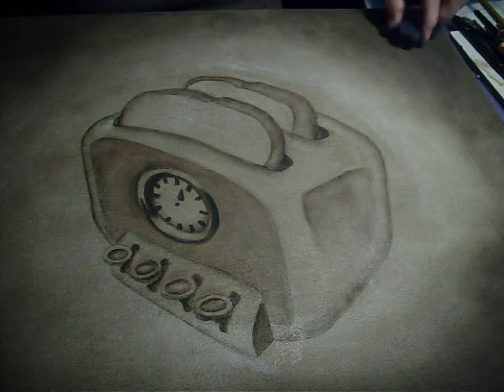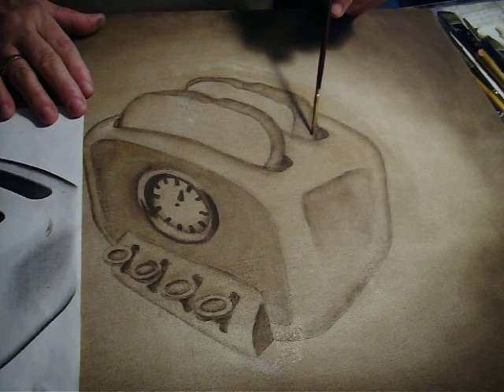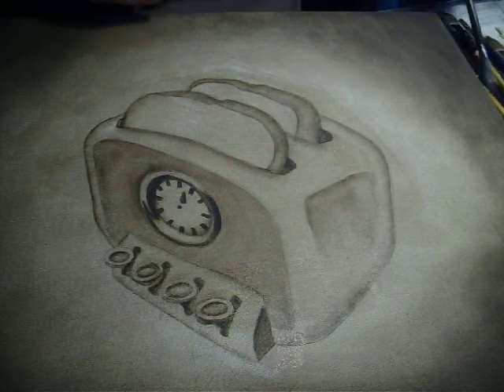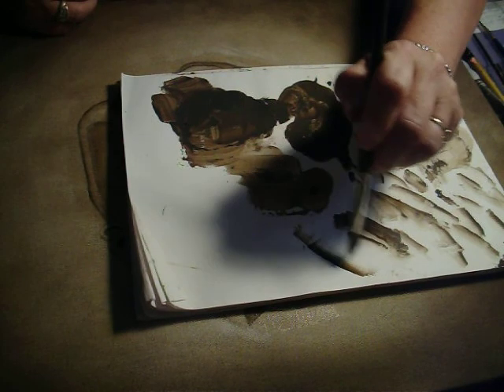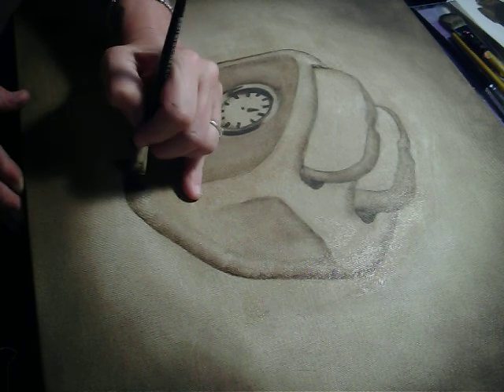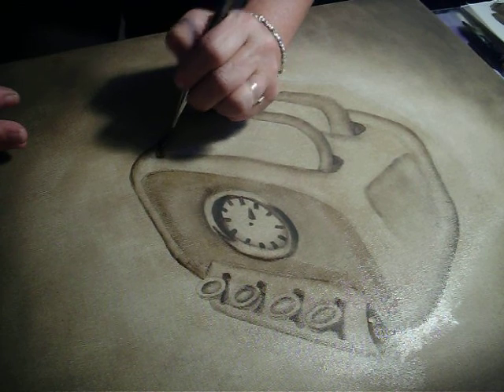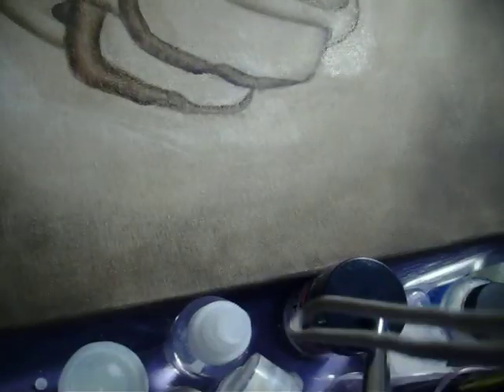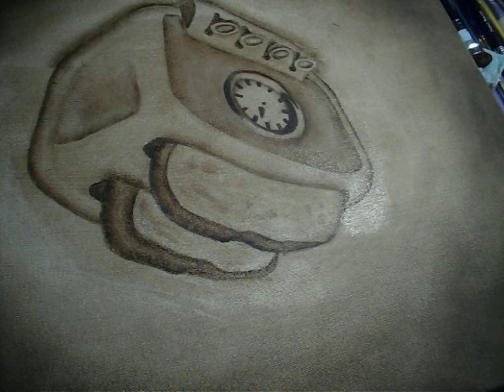Retro Toaster Detail Values